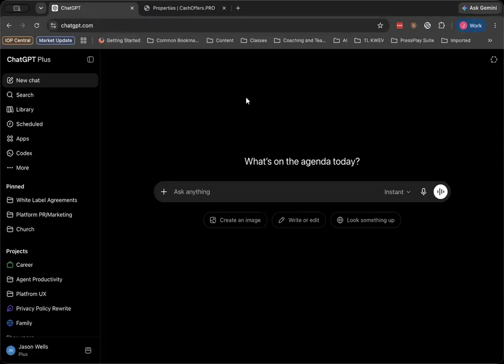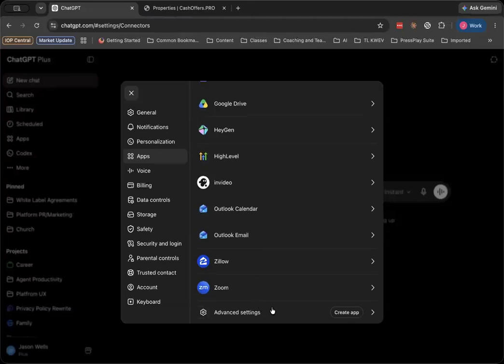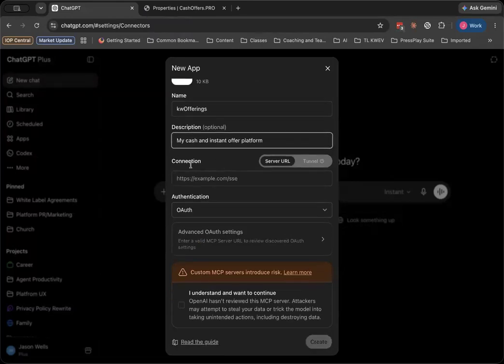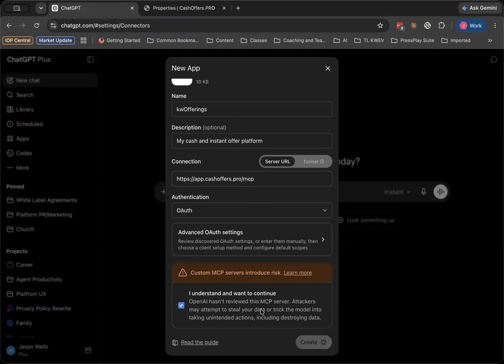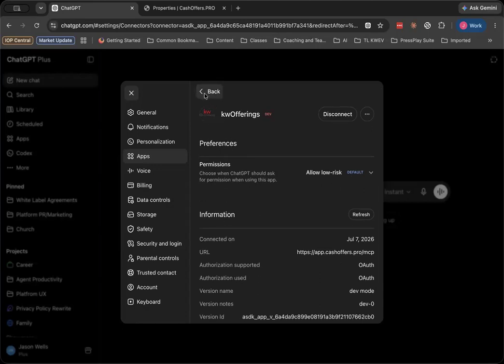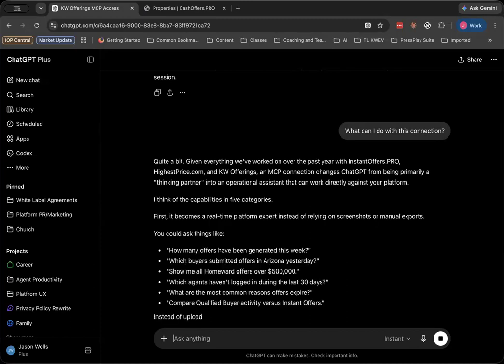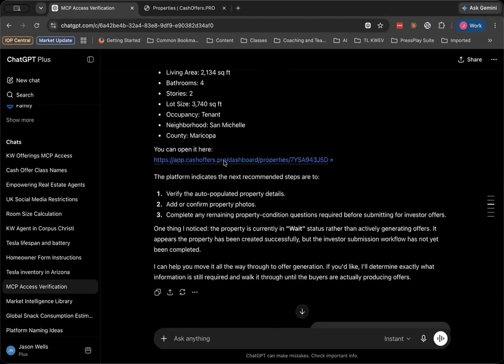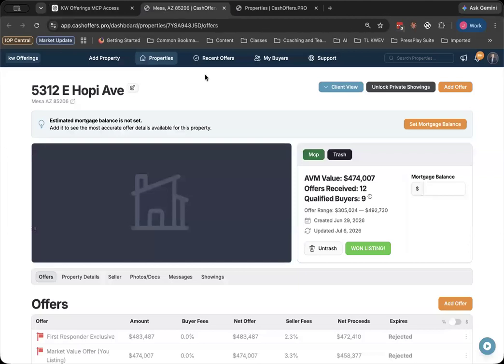ChatGPT | Connect to kwOfferings (Pre-July 9, 2026)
ChatGPT CHANGED their browser interfact on July 9, 2026. This is now a LEGACY video showing the prior screens for connecting your KW Offerings and ChatGPT.

You now have an AI assistant through ChatGPT that can work directly with your KW Offerings account.

With the connection you can ask your AI assistant to compare offers, generate new offers, prepare listing appointments, answer platform questions, create marketing, help you manage your clients, and just about anything else you can think of for your business.

ChatGPT | Connect to KW Offerings
0:38 - Open your ChatGPT Setting
0:47 - ChatGPT Apps
1:03 - Enable Developer Mode
1:28 - Create App to begin the connection
3:10 - Add KW Offerings to ChatGPT - Sign in with KW Offerings
3:42 - Verify Connection to ChatGPT
5:18 - Adding a property through ChatGPT
6:15 - Make custom marketing materials